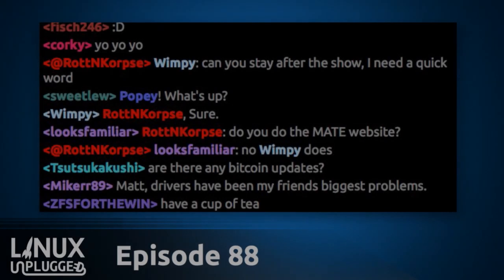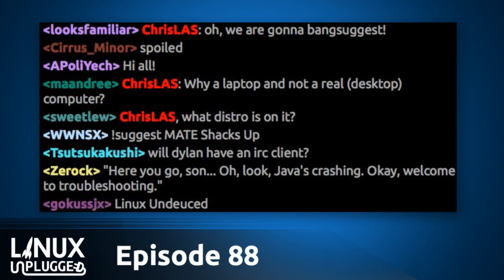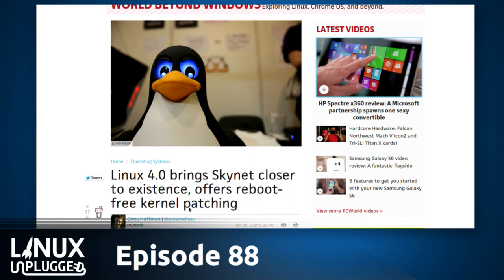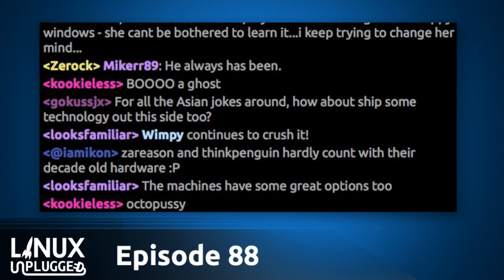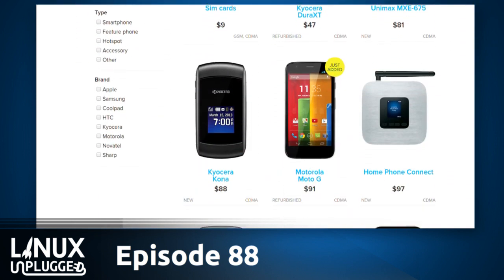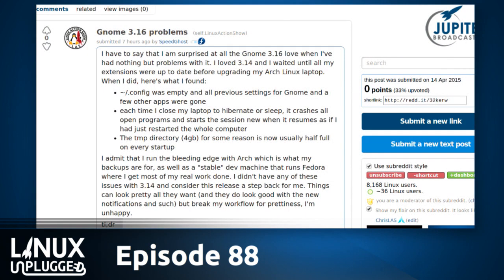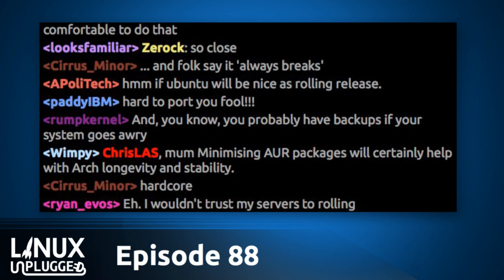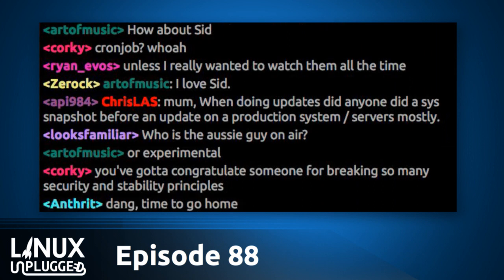Churning Over Btrfs | LINUX Unplugged 88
Our discussion of Linux filesystems goes in depth this week as our LUG sorts out the best filesystem for your Linux desktop, server, laptop & mobile. Plus a few corrections from last week & lots of follow up.

We also look at the release of Linux 4.0, some of the more humorous press coverage it's received & the “big feature” Linus could care less about.